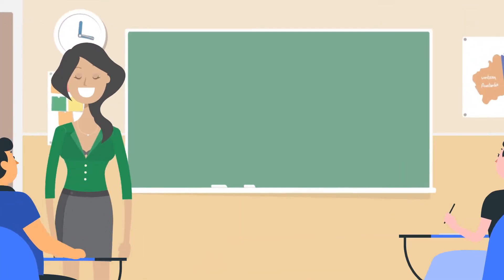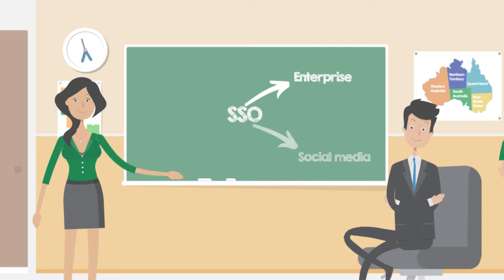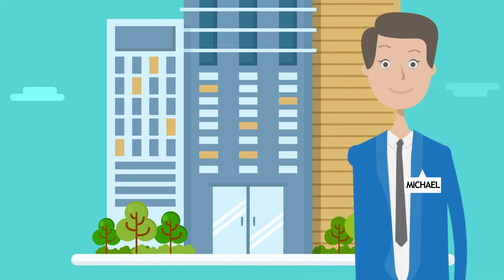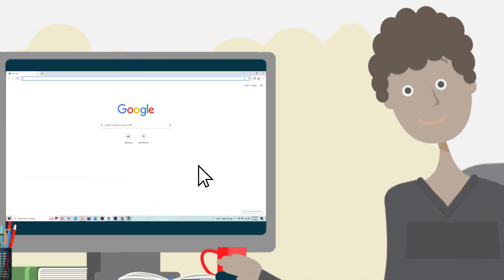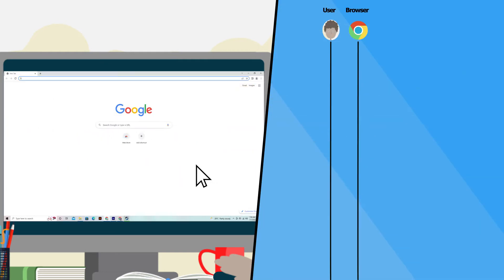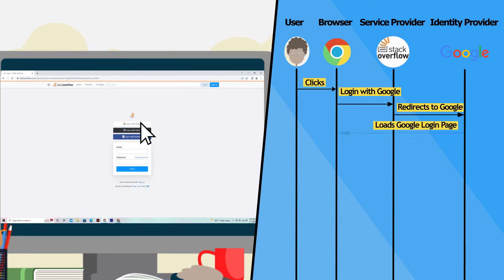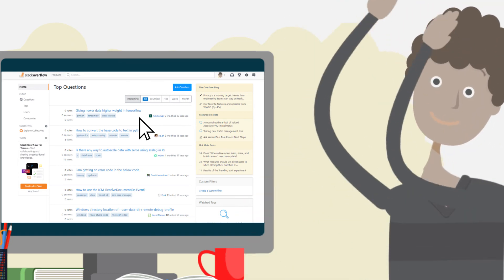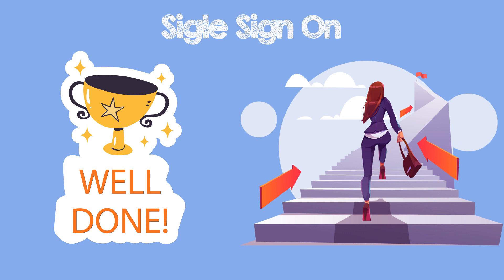What is Single Sign-On (SSO)? - Beginner’s Cybersecurity Series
This is an introduction to Single Sign-On (SSO). We cover the foundations of SSO and how it works behind the scene and here is why:
Single Sign-On (SSO) is a concept in cybersecurity that allows users to authenticate their identity once and access multiple applications or services without having to re-enter their login credentials. SSO is important because it simplifies the authentication process for users and eliminates the need for them to remember multiple usernames and passwords, reducing the risk of weak passwords and password reuse. Additionally, SSO can help prevent phishing attacks by making it more difficult for attackers to trick users into revealing their login credentials. It also allows IT teams to enforce stronger password policies, monitor access to applications, and revoke access to multiple applications when an employee leaves the organization. Overall, SSO enhances cybersecurity by improving user authentication, reducing the risk of data breaches, and improving the efficiency of identity and access management.